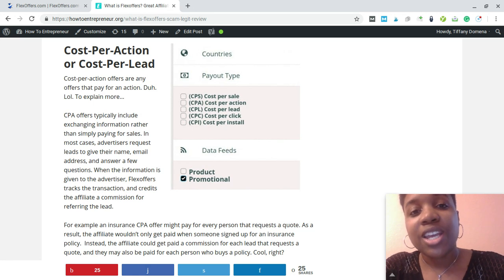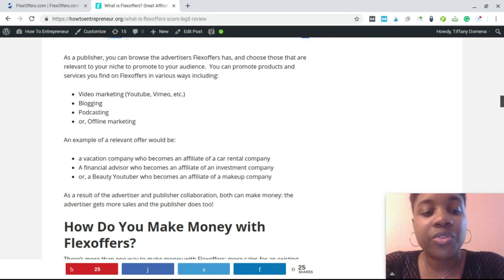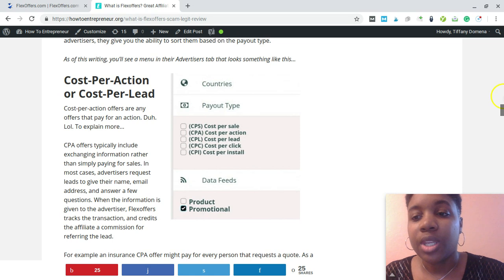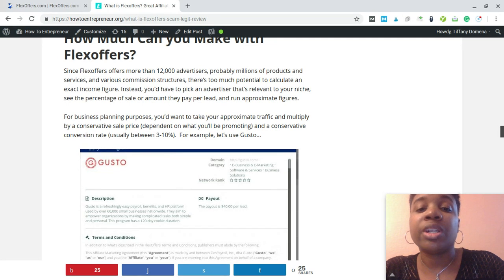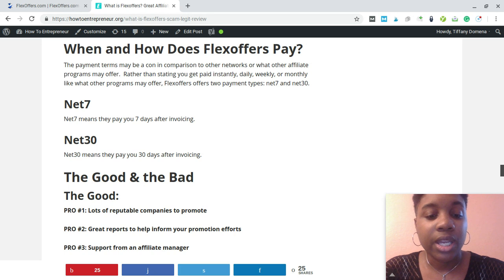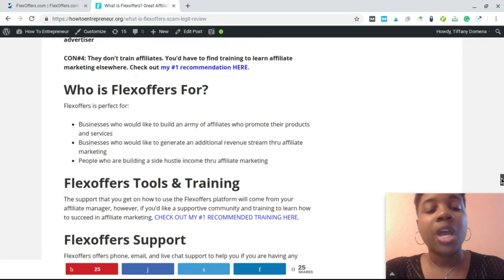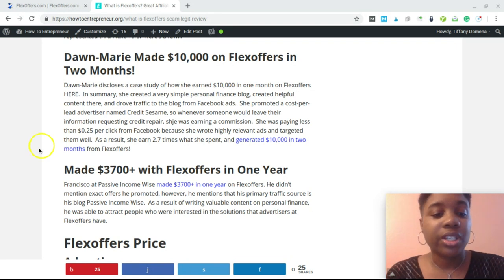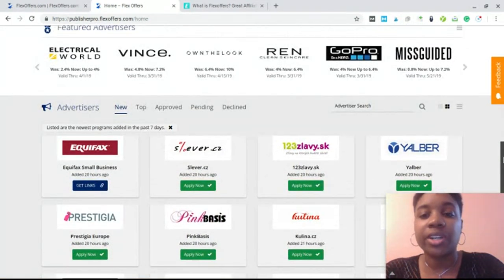What is Flexoffers? A Full Tour and Review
More information to start or grow a business from idea to enterprise is available (including a free e-course)